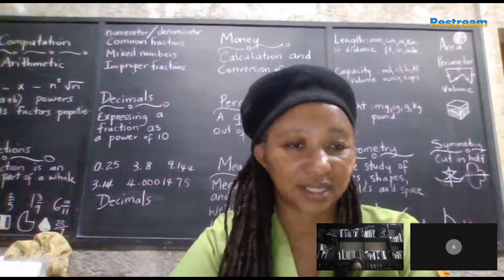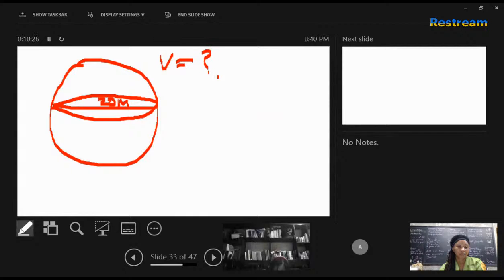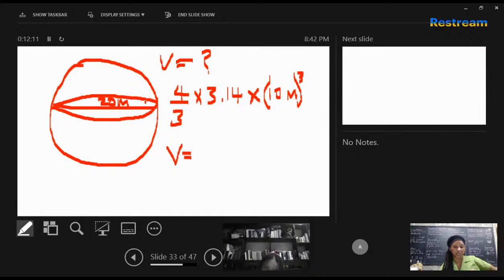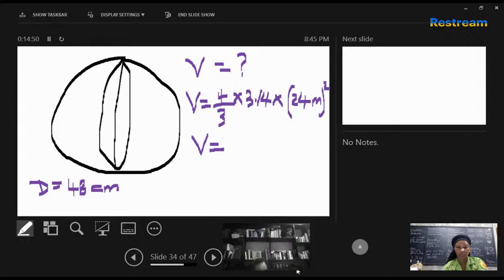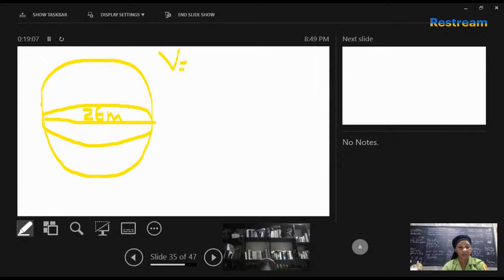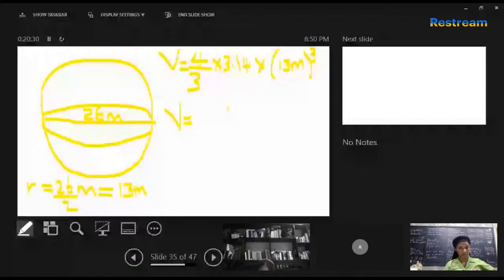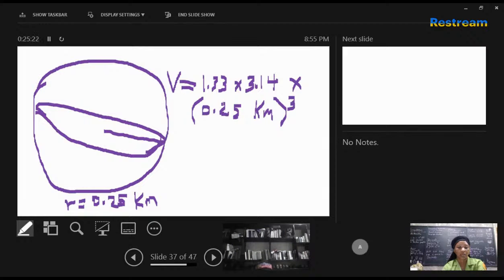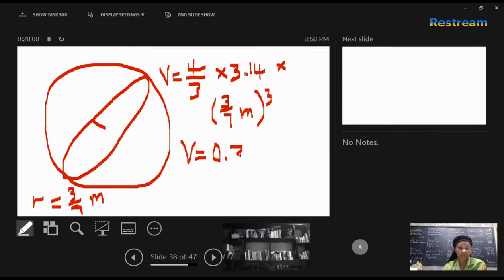CSEC Math Measurement: Volume of a Sphere